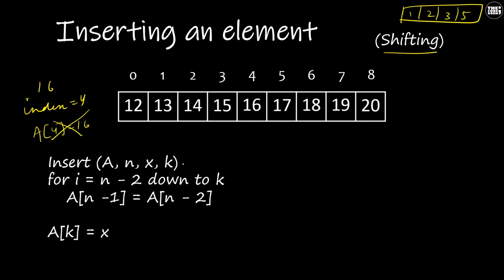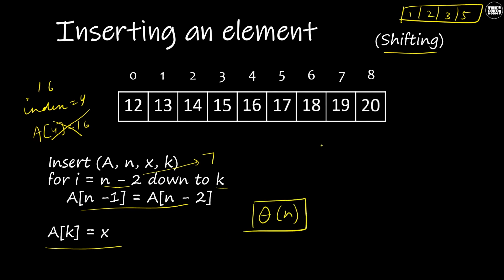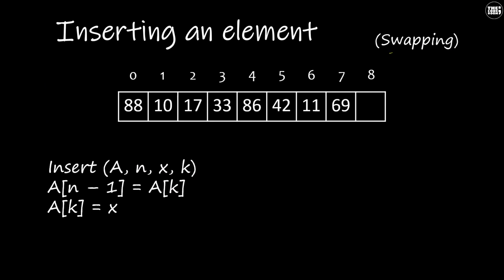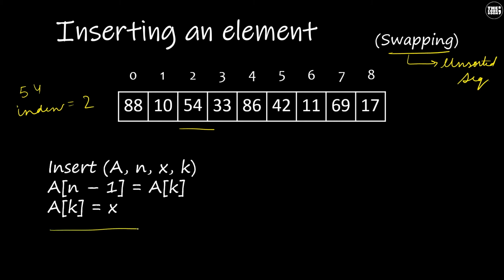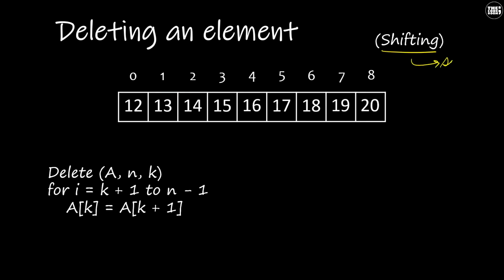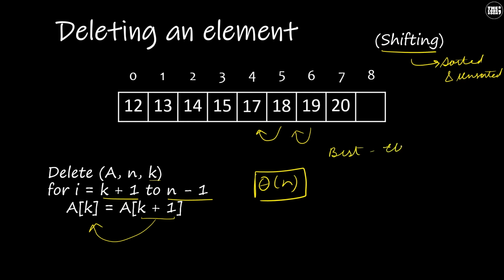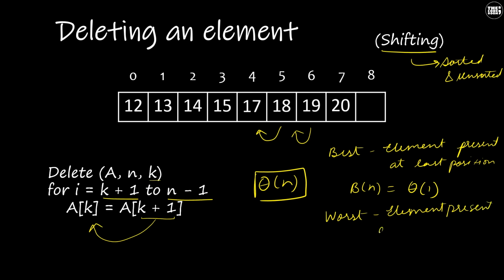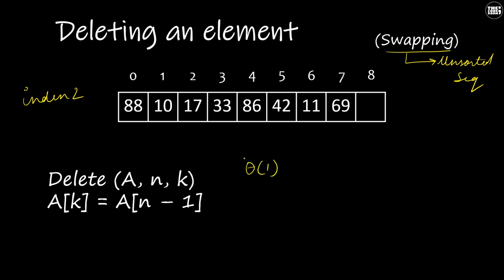Arrays - Operations on an Array | (Part - 2/2) || The Code Room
In this video, we have discussed various operations that can be performed on an array.

Timestamps:
00:00 Introduction
00:15 Operations on an Array
01:33 Insertion through Shifting, Correction: it would be A[ i + 1 ]  = A[ i ]
03:37 Insertion through Swapping
04:34 Deletion through Shifting, Correction: it would be A[ i - 1 ]  = A[ i ]
05:55 Deletion through Swapping